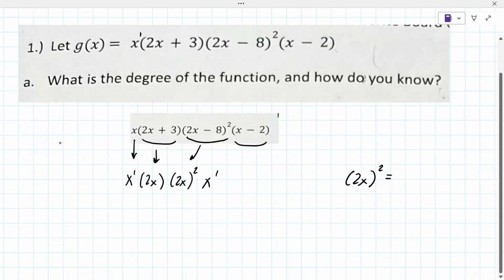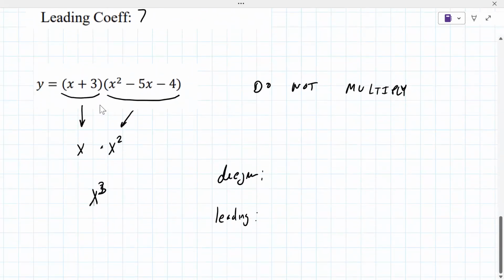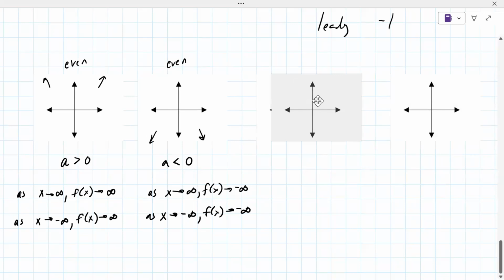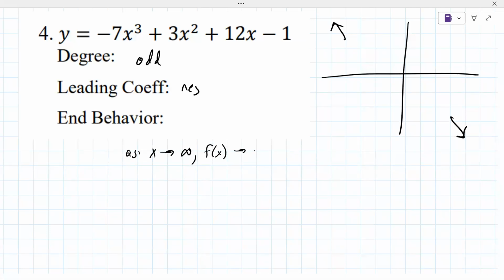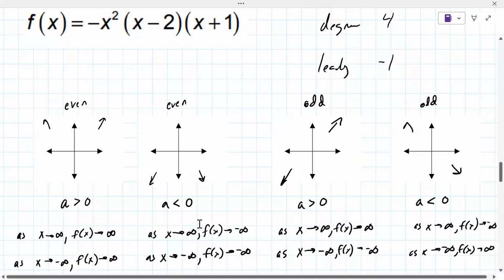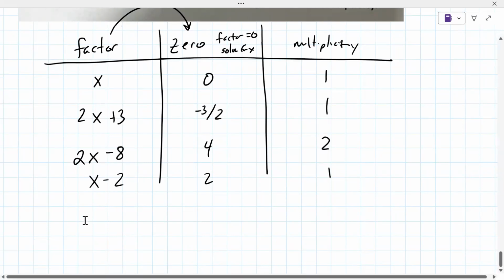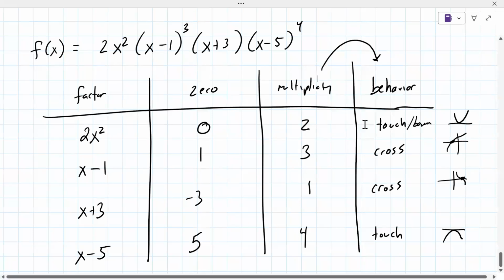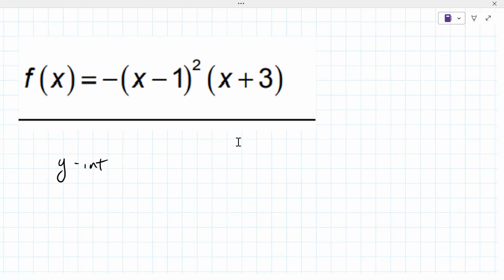High School Algebra 2 Lesson [2023-11-26 at 1pm MST Jack V]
This lesson covered topics in Algebra 2 including factoring polynomials, end behavior, and zeros.